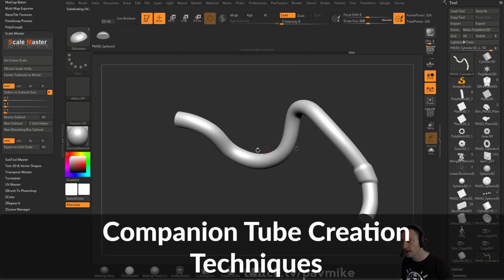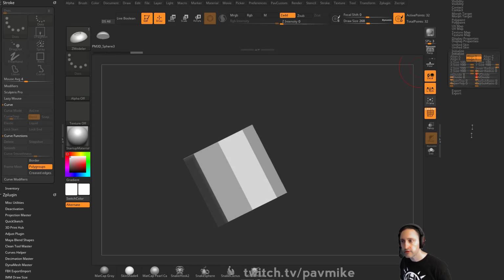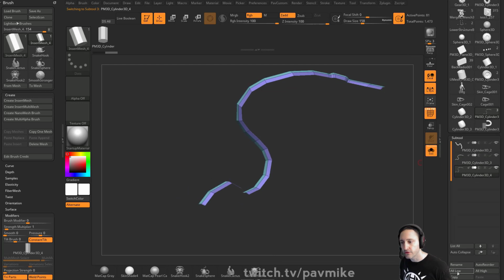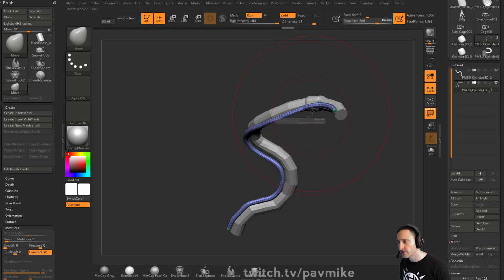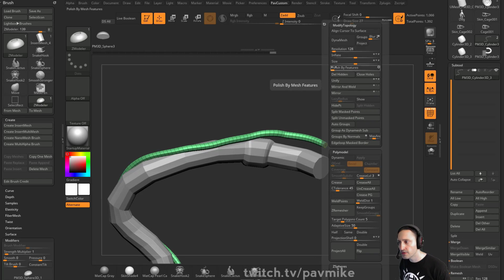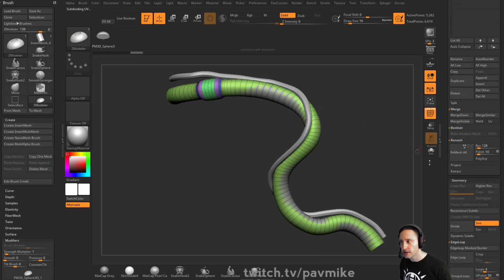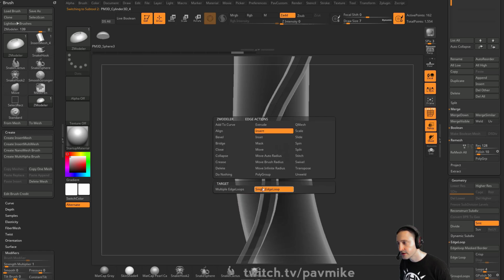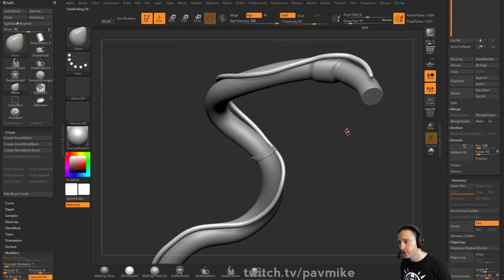084 ZBrush Companion Tube Creation Techniques